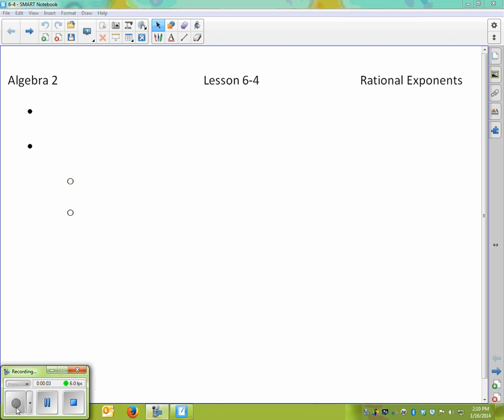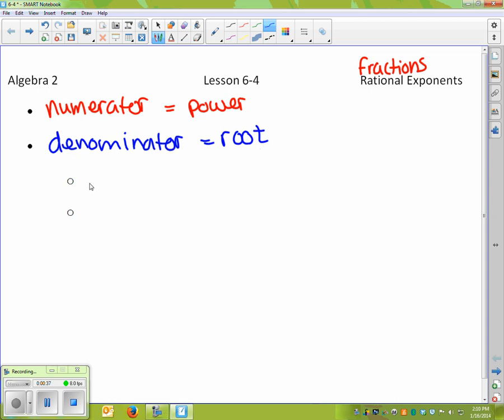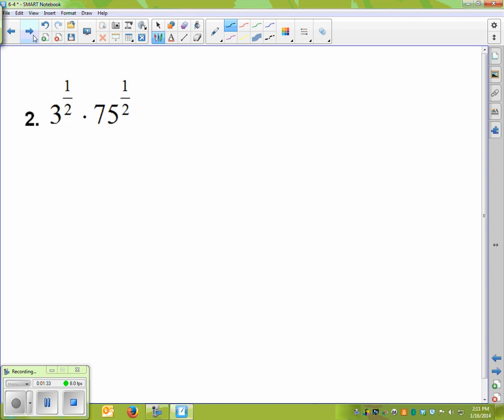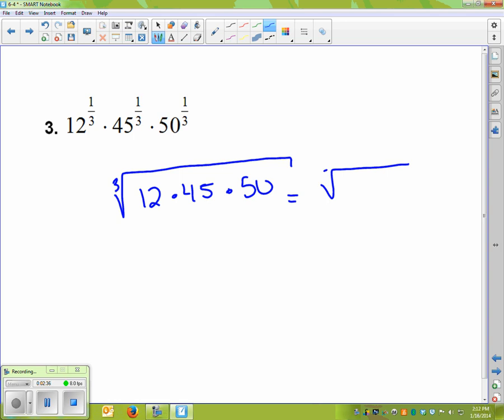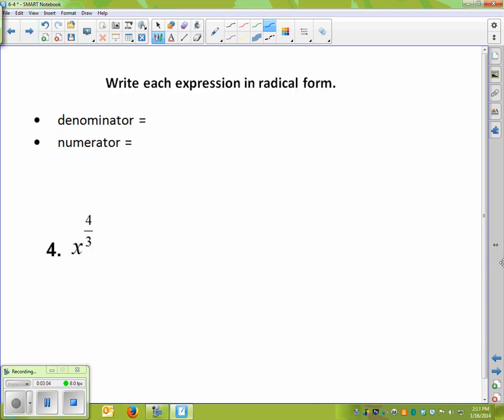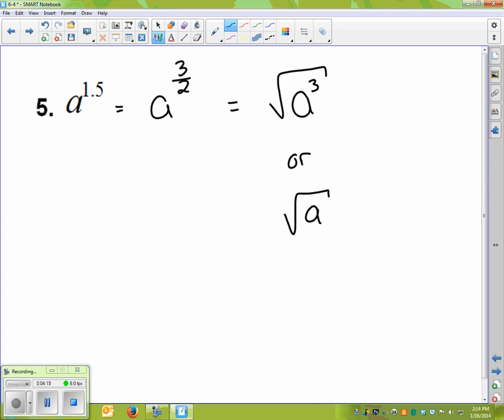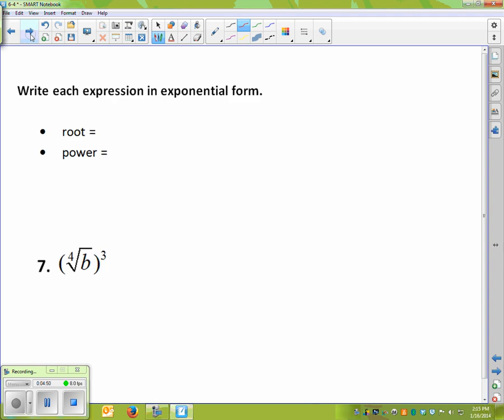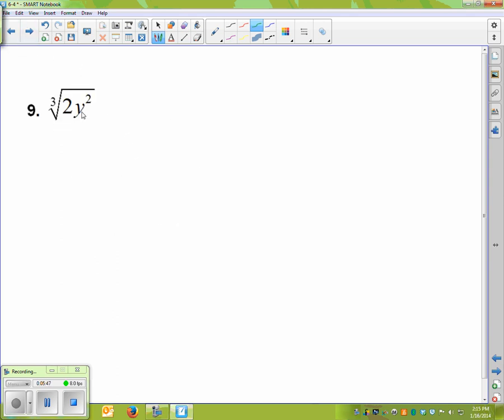Algebra 2 converting rational exponents